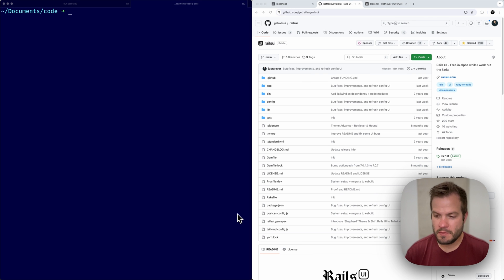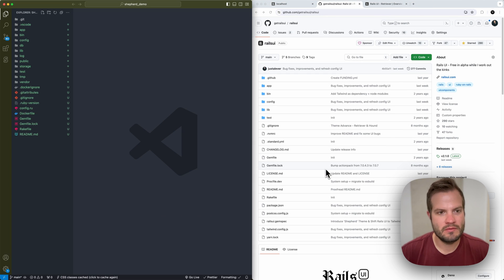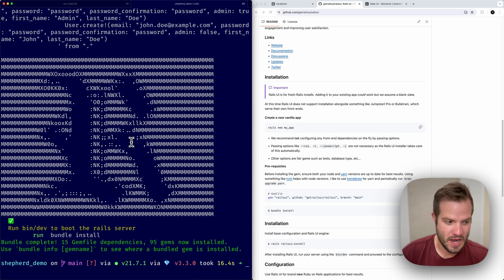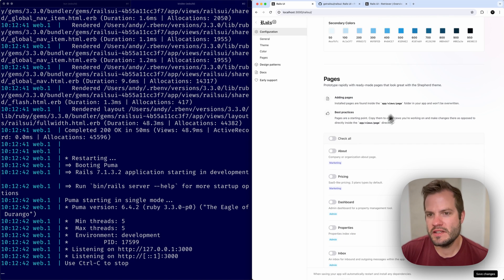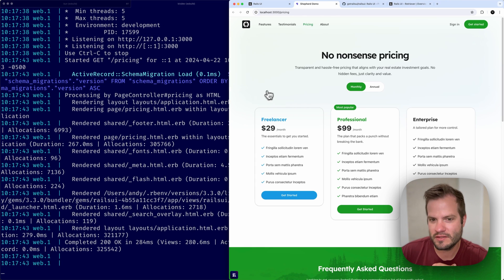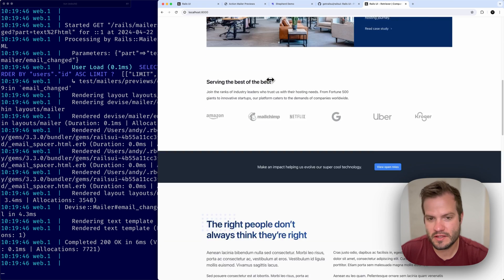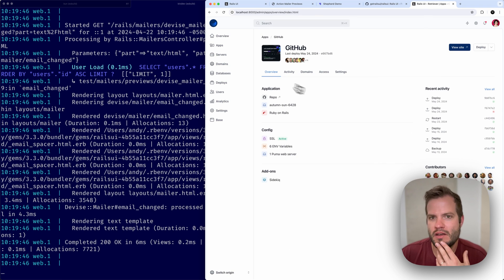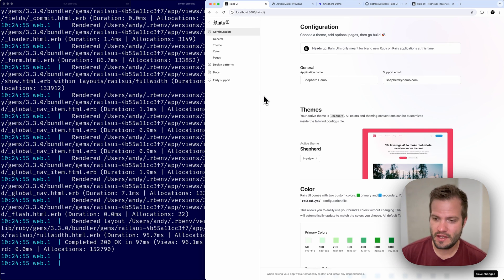Rails UI Update - Refreshed Developer UX + new Retriever theme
Hey!

I'm still busy laying the foundation for Rails UI, so I'd like to give you another update.

This update has been a story in a few parts, but the result you see today is more focused and usable than before. I’m pleased with the results!

As a reminder, my goal with Rails UI is to empower Rails developers with little design chops to ship great-looking and high-functioning products without a designer or design team, allowing you to move faster and more affordably on your next project.

As you can imagine, solving for this is a tall order; I’m not trying to cut corners. Therefore, the pace is a little choppy.

Hopefully, these updates will give you more insight. Any feedback you have is helpful, good or bad.

Hit reply with your thoughts!

👋 I'm Andy Leverenz, a passionate product designer and developer. I love creating and sharing my knowledge through design, coding, and writing. Join me on my journey by checking out my blog, Web-Crunch where I publish tutorials, articles, and the occasional vlog about design and development.

P.S. This stuff takes a long time to make but I love to do it. To help me keep at it consider supporting me.